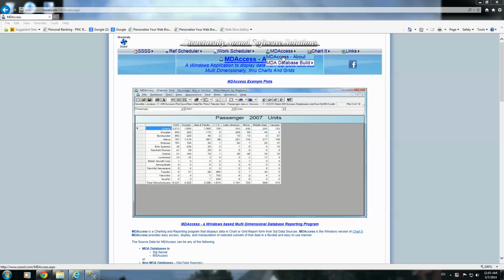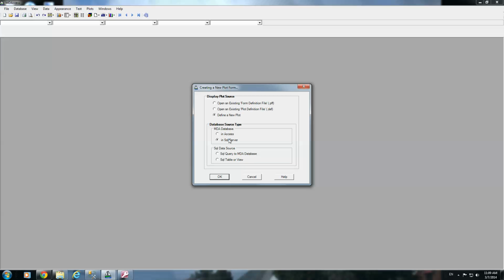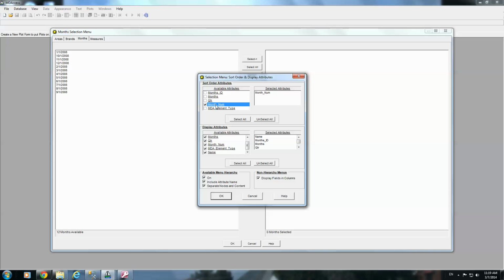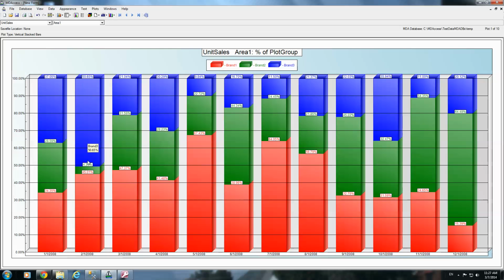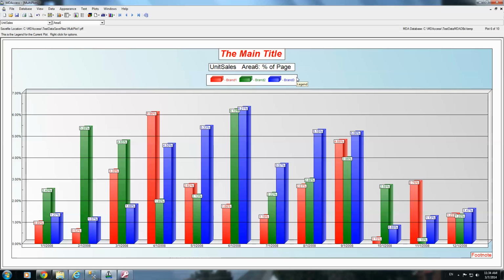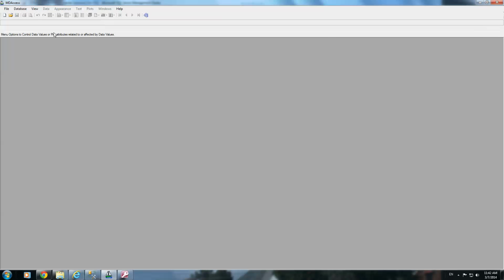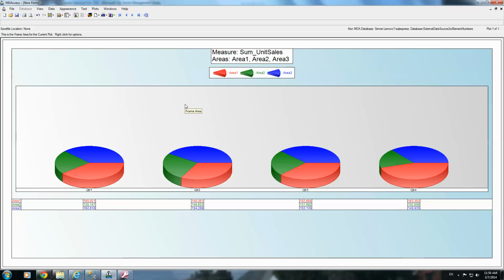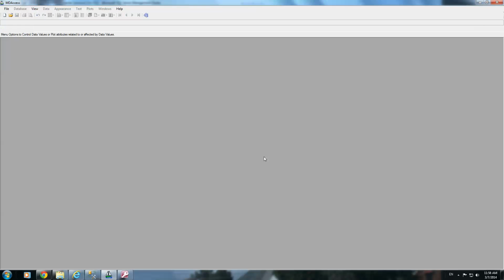MDAccess Introduction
This video presents an overview of reporting in MDAccess.  It shows:
1) How to create MDA databases from: Excel, Access, or Sql Server Tables or Views
2) How to create charts and grids from MDA databases
3) How to create charts and grids directly from: Excel, Access, or Sql Server Tables or Views